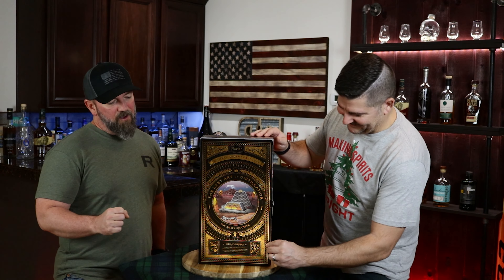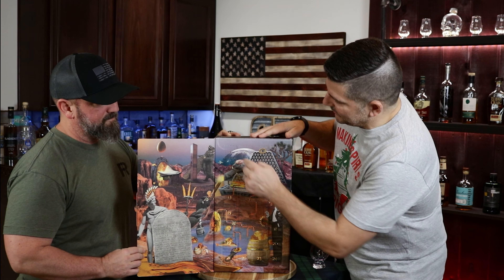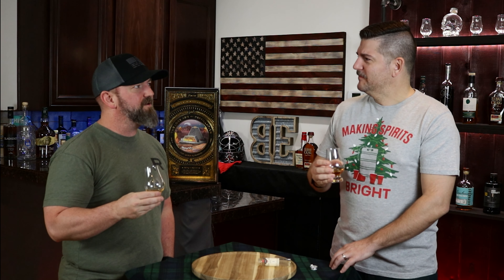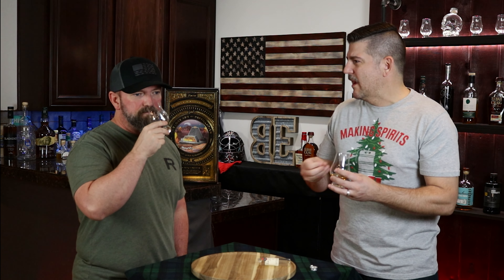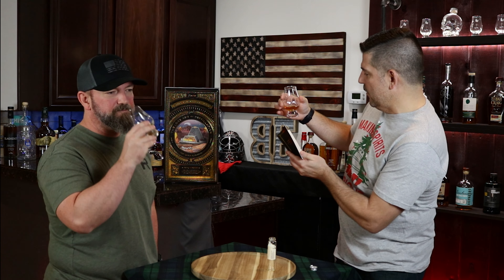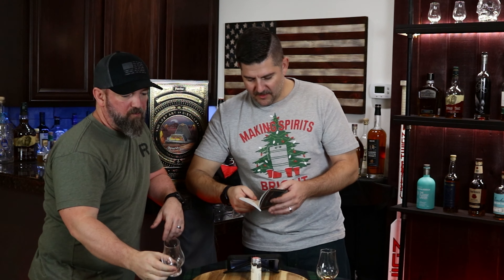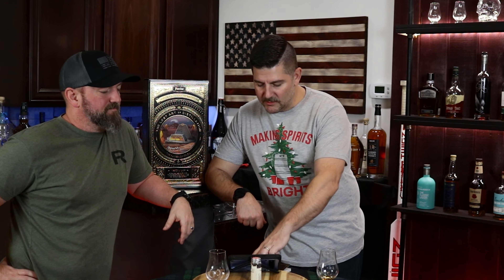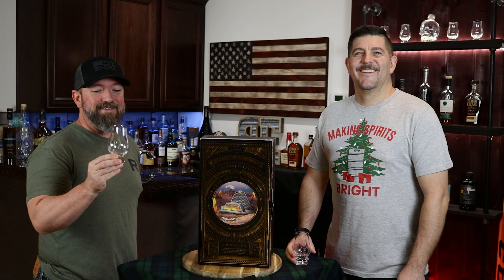Unveiling the 2023 Flaviar Advent Holiday Calendar Day 1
Calling all whiskey aficionados! Join our dynamic duo on an exciting whiskey adventure as they dive headfirst into the remarkable 2023 Flaviar Advent Holiday Calendar. In this episode, our spirited hosts uncork the mysteries of day number 1, uncovering an exquisite whiskey gem that will tantalize your taste buds and ignite your senses. Get ready to embark on a journey of flavor, complexity, and pure liquid gold. Don't miss out – click play now and raise your glass to an unforgettable evening of whiskey exploration! Cheers!